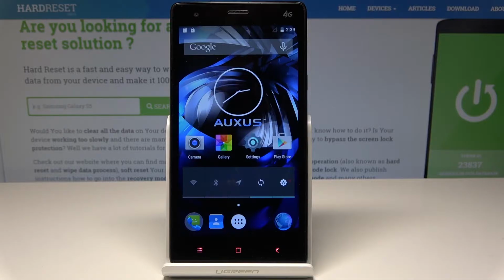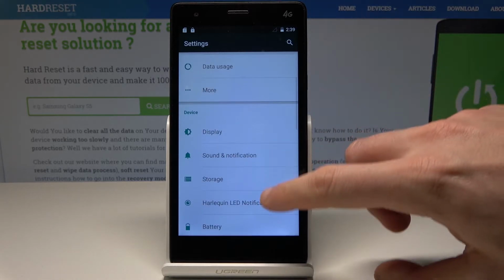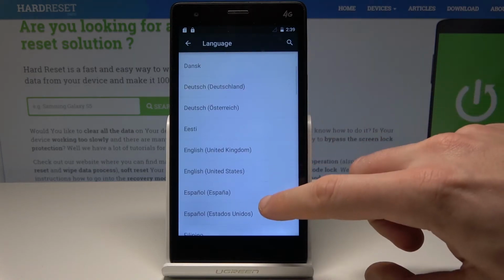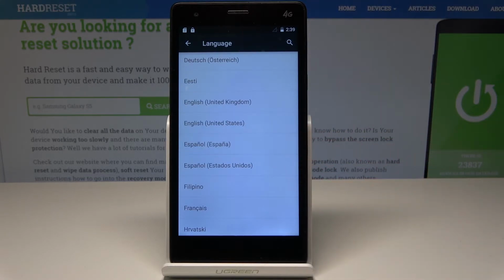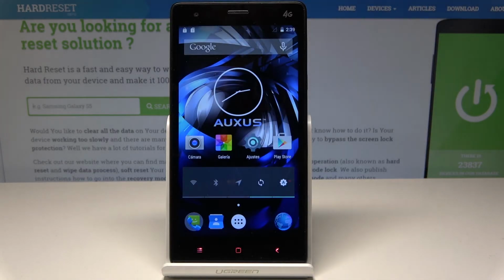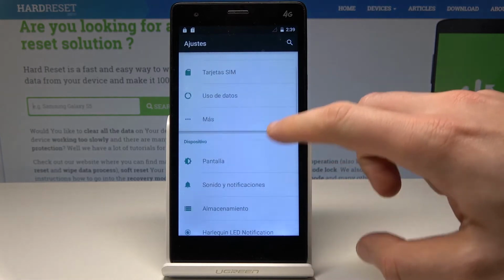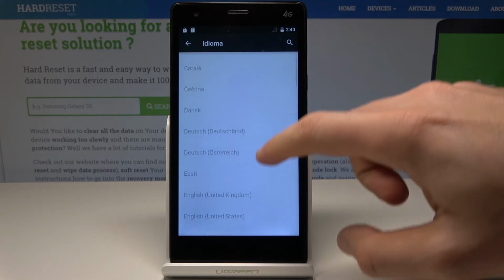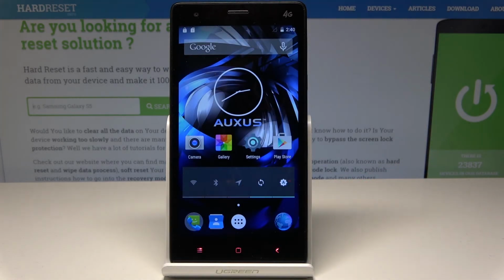How to Change Languages on iBerry Auxus Beast - Set Up Language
About iBerry Auxus Beast:
Dealing with the incomprehensible language on the device? Play the guide and change the language settings for your own comfort to avoid the usage problems. We will learn together how to find the Language tab and open the list of the languages to choose from. Let’s dive into the video, please check more about the iBerry Auxus Beast.

How to change language on iBerry Auxus Beast? How to choose language in iBerry Auxus Beast? How to open list of languages in iBerry Auxus Beast? How to get access to languages settings in iBerry Auxus Beast? How to switch language in iBerry Auxus Beast?